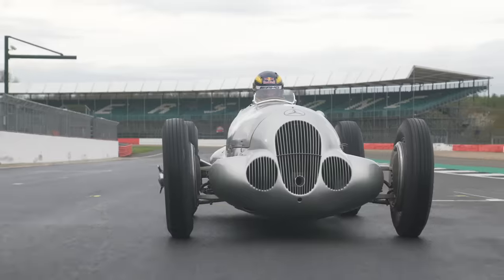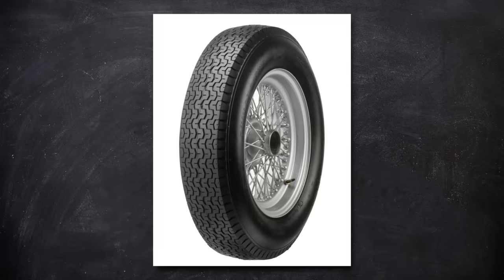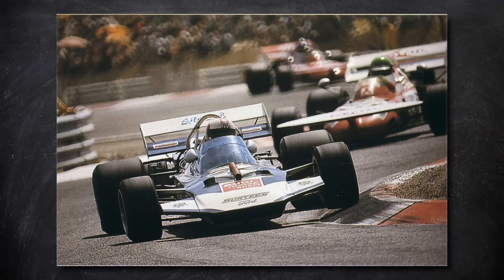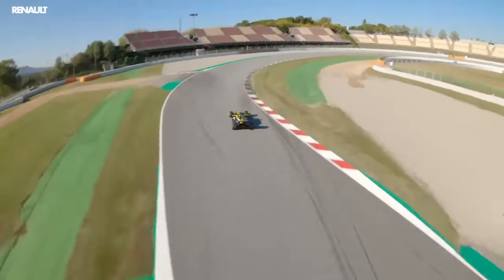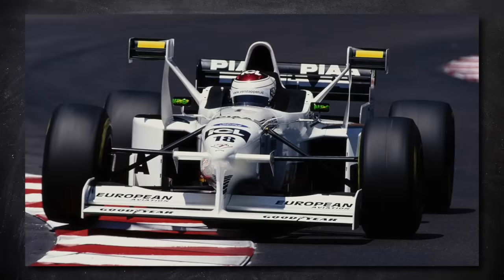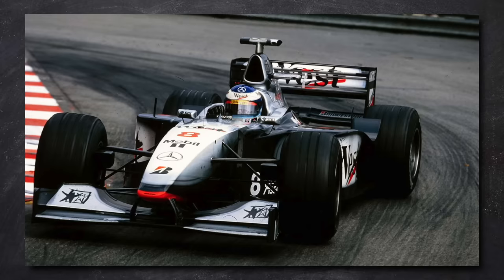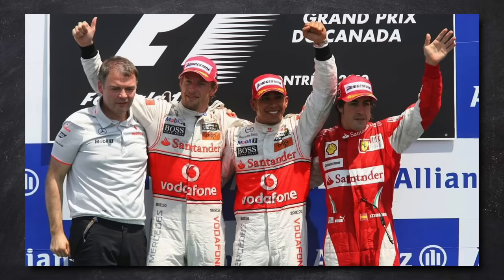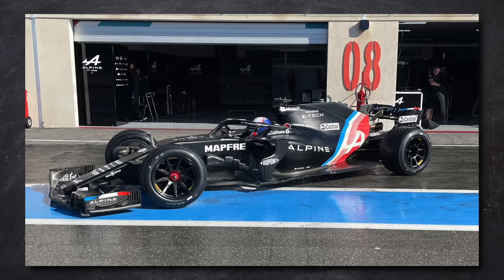The Incredible Evolution of F1 Tyres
So Formula 1 tyres have changed a lot, from skinny radials on the first Grand Prix cars, to slicks, then grooved, then back to slicks again. The performance improvement has been enormous, where today - the tyres continually (well kinda) support the car at speed of 200 miles per hour and pull up to 6G on the brakes.

➤ Join our Driver61 Community Discord!

So for this episode of Track Evolution, I’m going to take you from the 50s to today and z
explain what’s changed and why the tyres have continually caused arguments.

Right, so in the 50s they did tyres the old-school way. Skinny, treaded tyres with a relatively simple construction. And really, they weren’t much different from the tyres you would see on a modern mountain bike.

They were supplied by a whole bunch of manufacturers, people like Pirelli, Firestone, Dunlop and Englebert. But if you take a look at the stats, Pirelli were a class above the rest - taking way more wins and podiums.

This was apparently due to them being both faster AND lasting longer - that seems strange to hear as a current F1 fan - but we’ll get to that.

The fronts and the rears were the same size, in both diameter and width - so the cars really didn’t have a whole lot of grip.

Taking a corner was kind of the case of cranking on a whole lot of steering lock, then just waiting for the understeer to end. Typically they would then get on the power and turn the understeer into oversteer - honestly, they were drifting for a lot of the lap.

📺 F1 Engineering

🏁 Sim Racers!